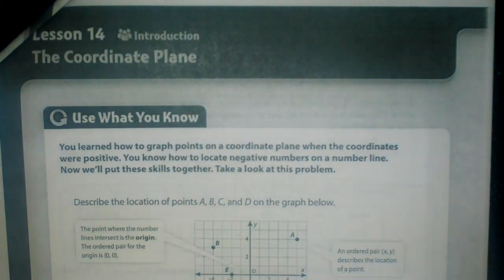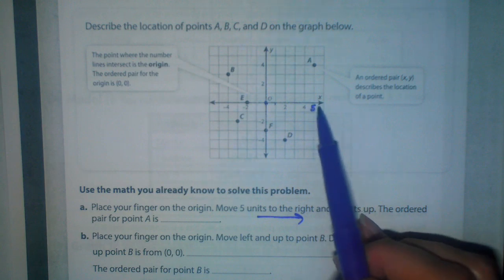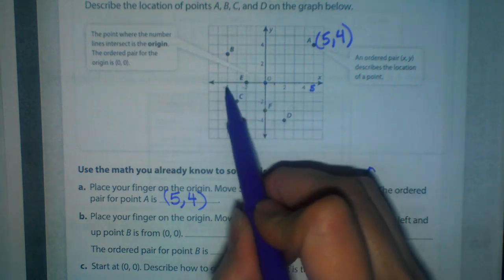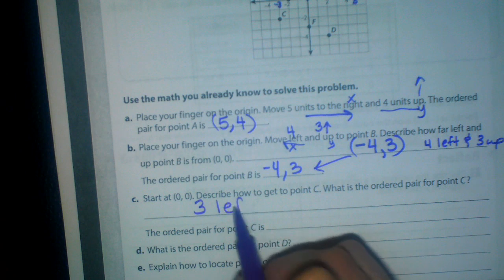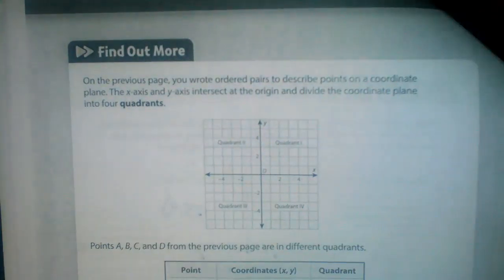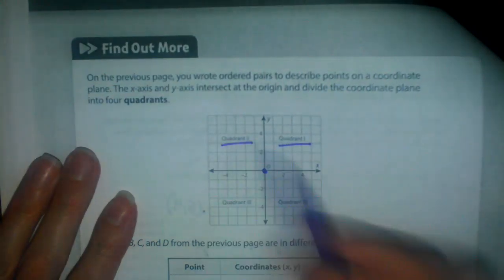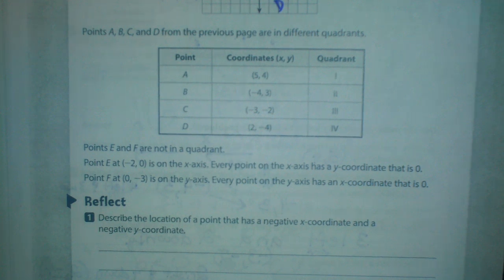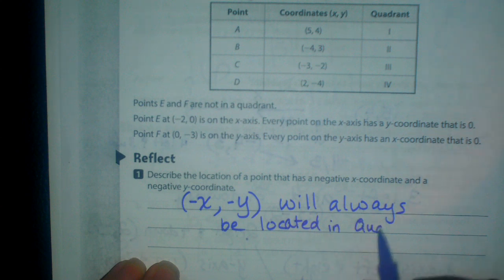Math 6 - IR:L14 pgs. 132-133